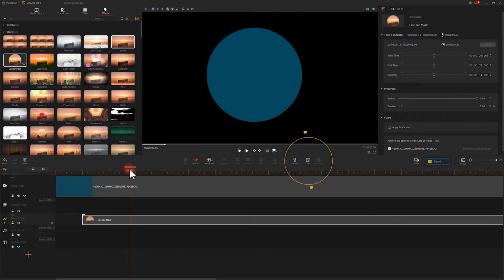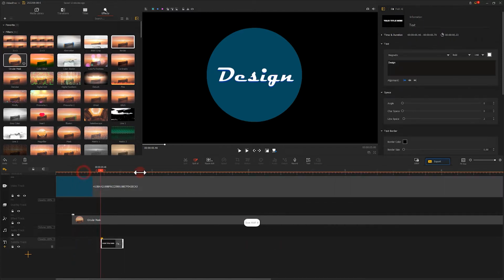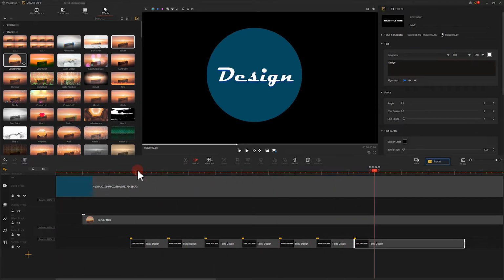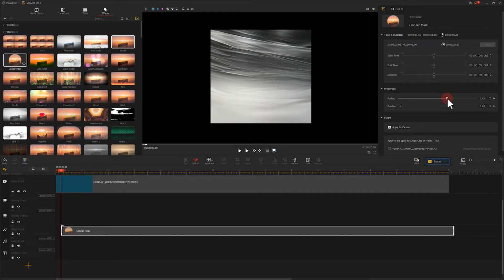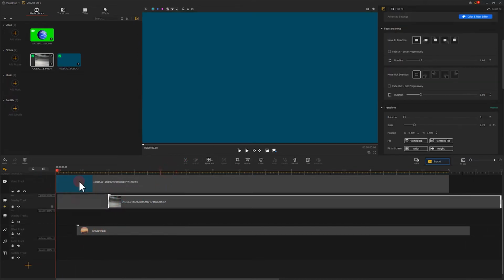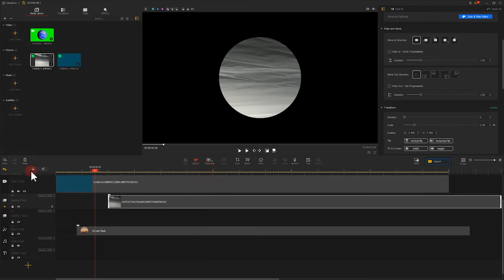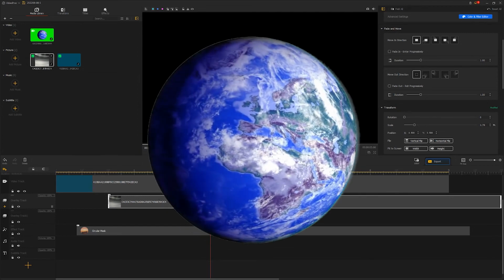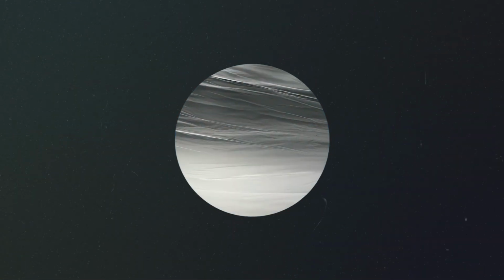Ep.4 3D Graphic Transformation & More Text Animation - Creative Video Intro with VideoProc Vlogger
In the fourth episode of how to produce creative video intros, we are going to walk you through another editing trick, and that is the 3D graphic transformation. On top of that, we have also involved more text animation effects for you in this video. These visual combinations will definitely help enhance your videos and get them noticed. If you are interested in this one, come to check it out!

Timestamp:
0:00 sample show
0:51 Graphic transformation and text flash